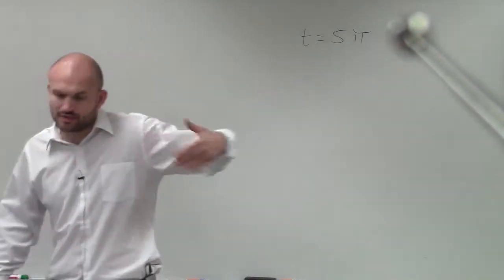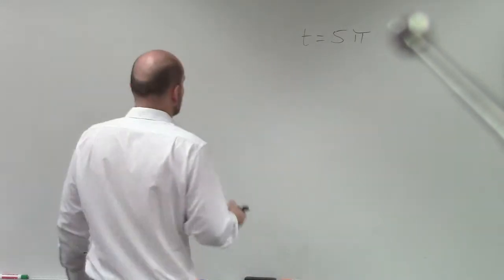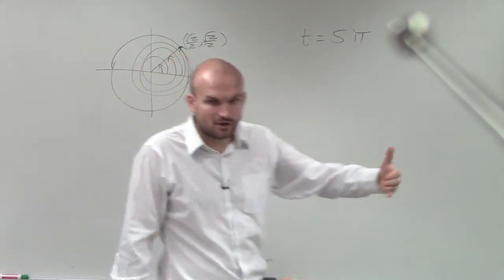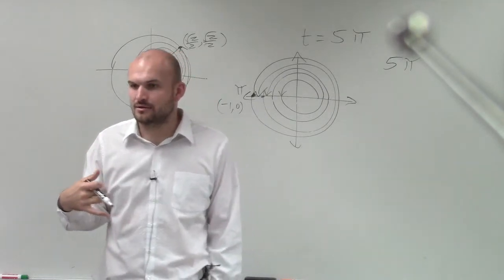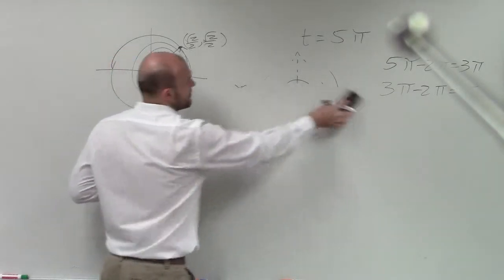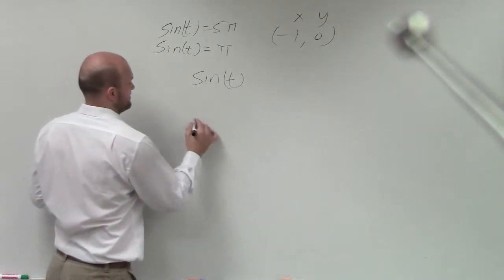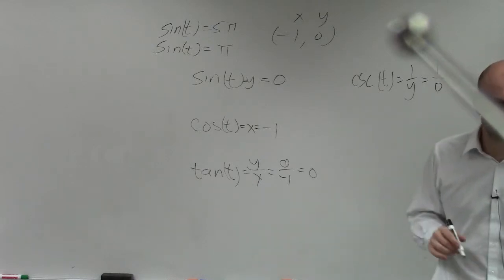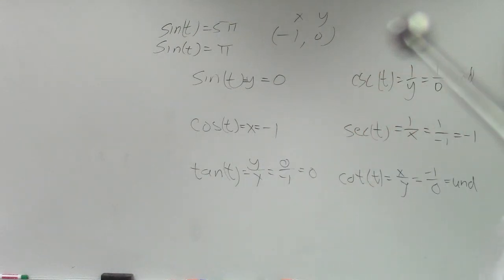Evaluate for your six trig functions given an angle on the x axis